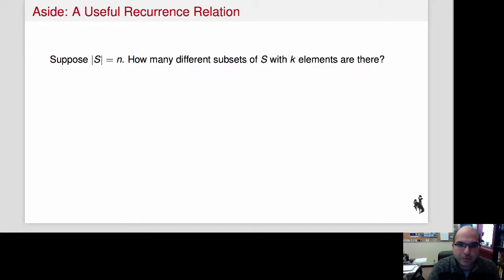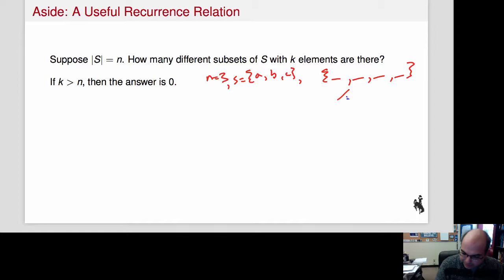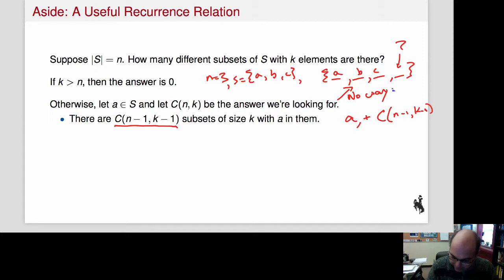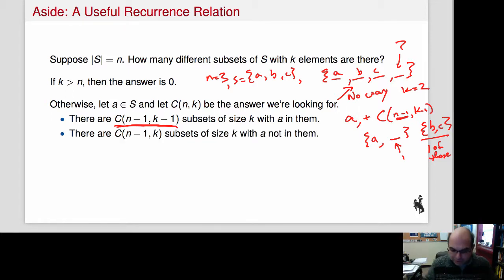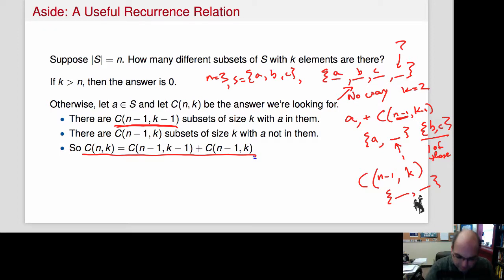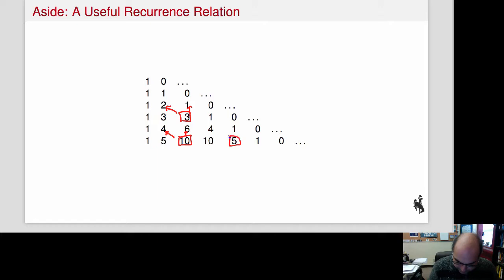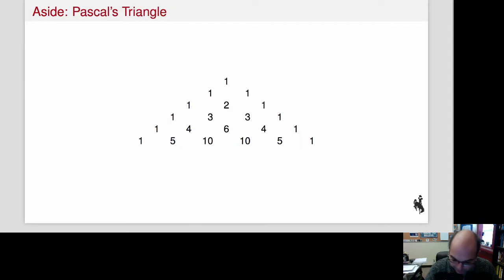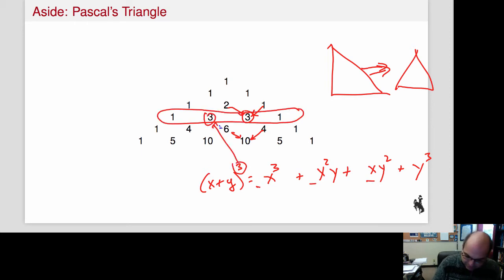Counting examples: pascal